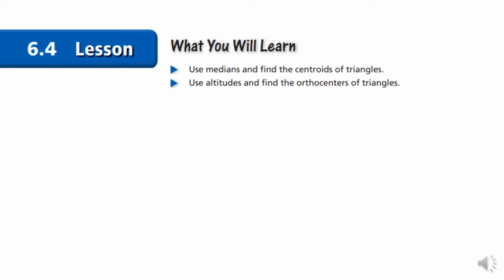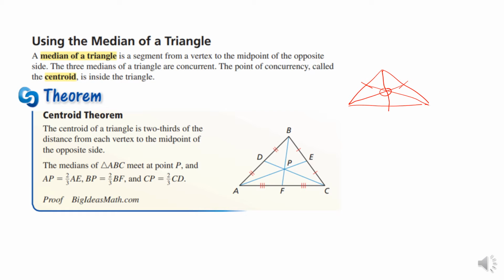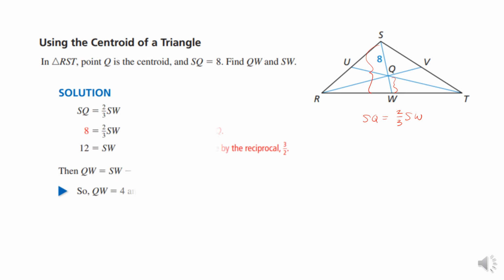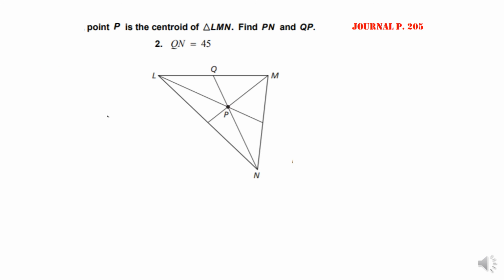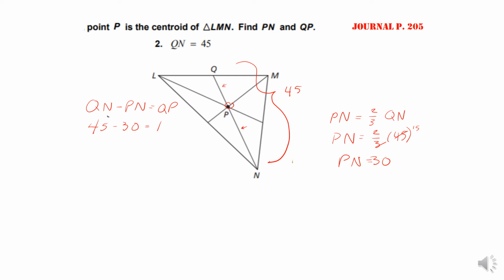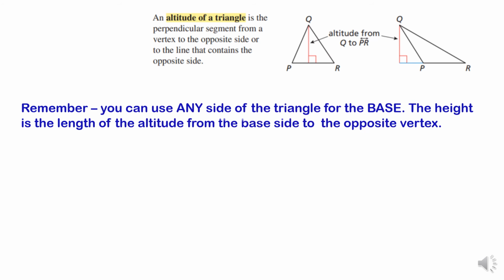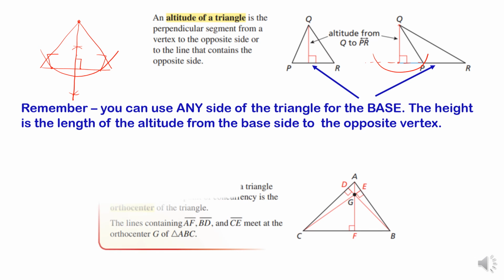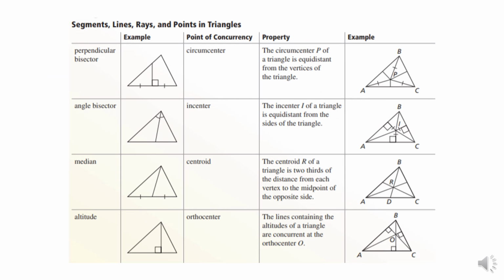6 4 Medians and Altitudes of Triangles